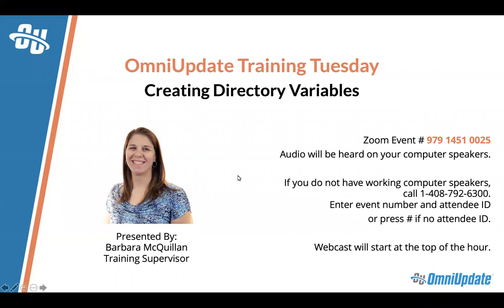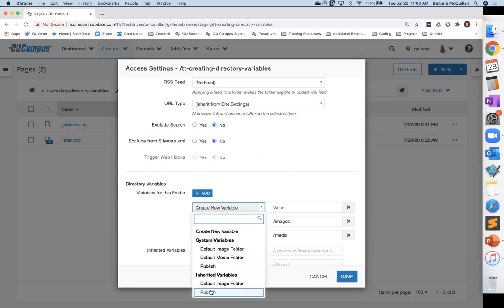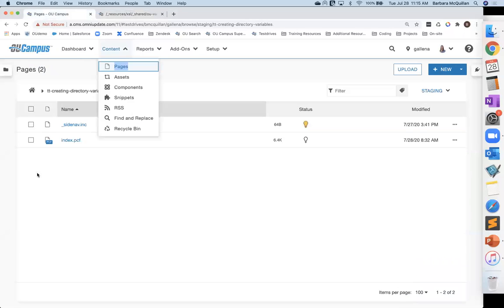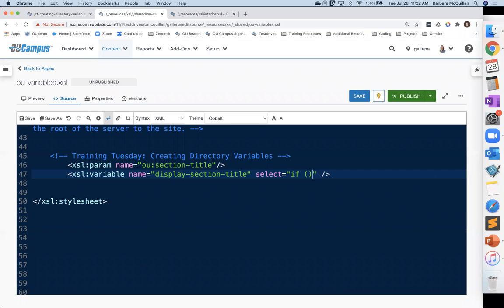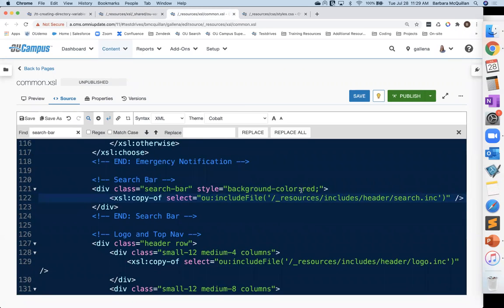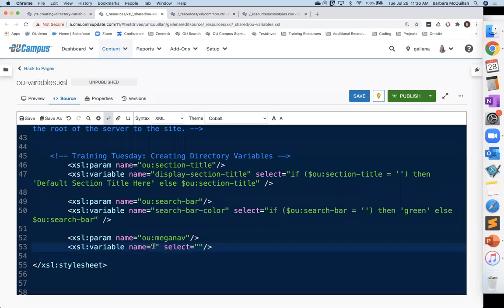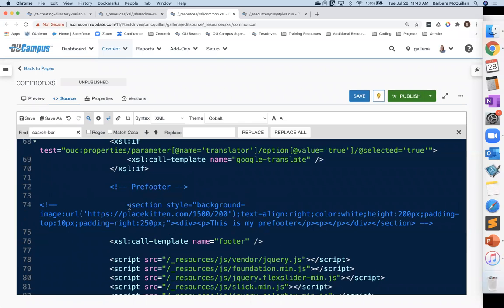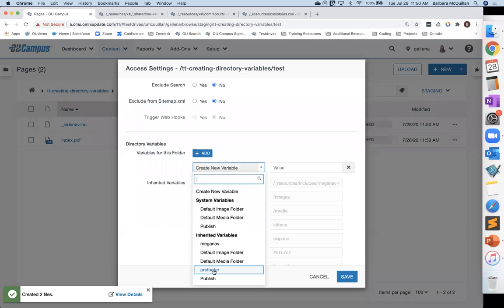Training Tuesday: Creating Directory Variables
Directory variables are custom settings applied to folders that modify the content inside the folder. These settings allow you to specify a default image folder, define publish exclusions, and even set custom values for your webpage displays. In this webcast, we'll discuss the default directory variables found in OU Campus as well as detail how to create your own. This webcast is suitable for OU Campus Developers. Attendees should have a good working knowledge of HTML/CSS and familiarity with XML/XSL is a plus.